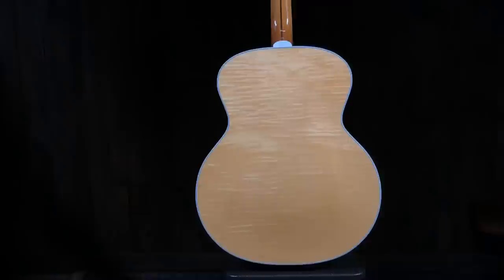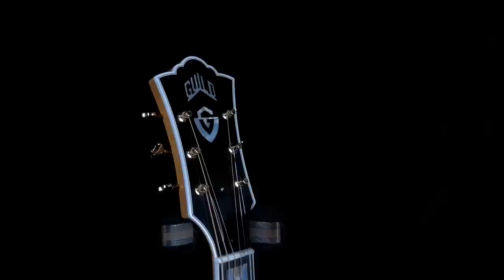Guild F-55 - The Jumbo Maple Powerhouse!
We've been waiting to hear the Guild F-55!! There's just something about a jumbo acoustic with maple back & sides! This baby has soooo much boom, and so much projection.

GUITAR SPECS:
Back & Side Wood: Flamed Maple
Body Size: Jumbo
Top Wood: Solid Sitka Spruce
Nut Width: 1 11/16"
Neck Shape: Standard
Bracing Pattern: Standard "X" Scalloped
Scale Length: 25 5/8"
Pickup: None
Tuners: Gotoh
Case: Hardshell